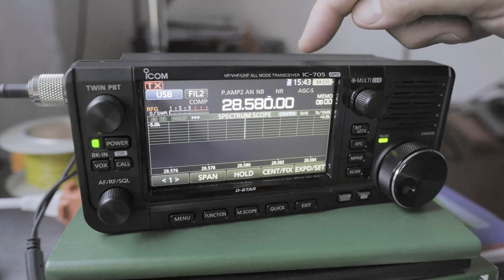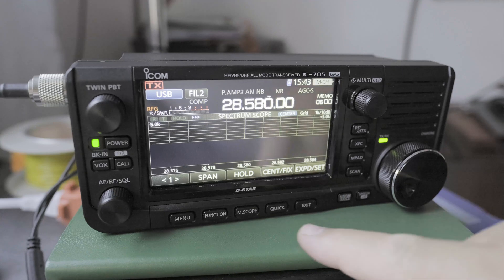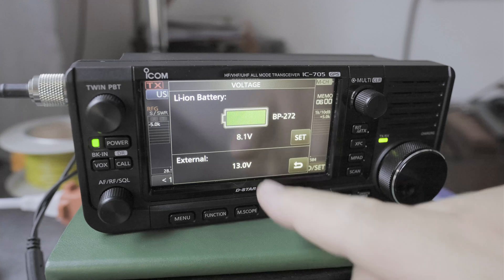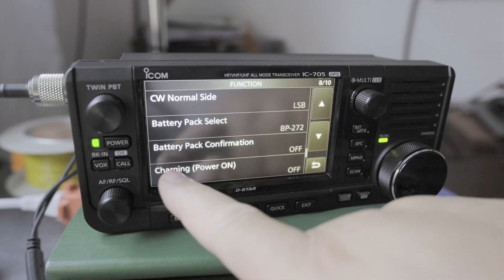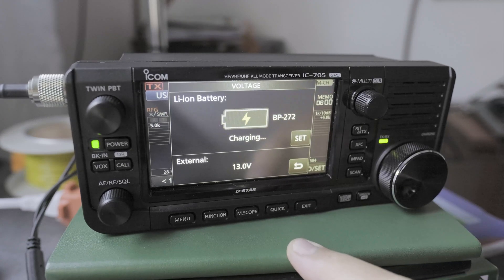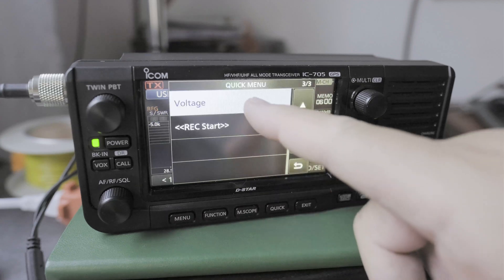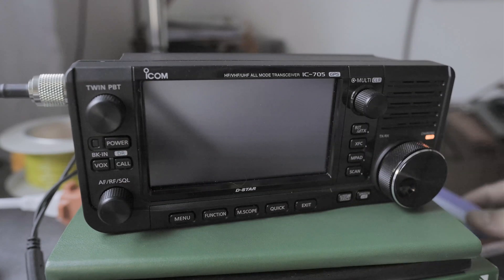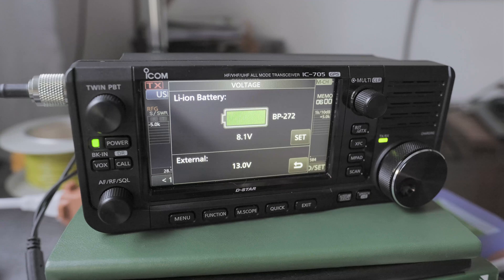IC 705 Charging Internal Battery When Radio is On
I'll show you how to change the battery settings so you may charge your internal battery while the radio is turned on.